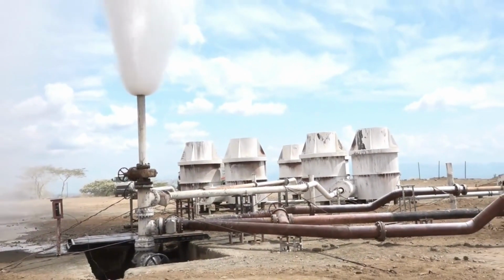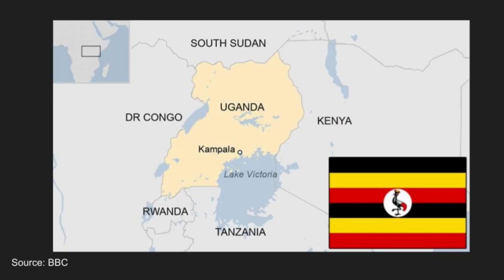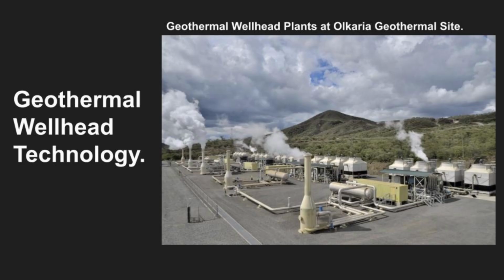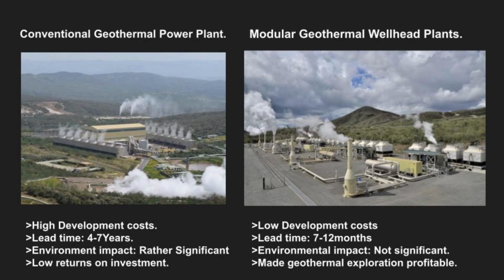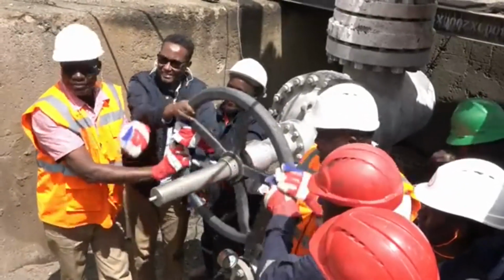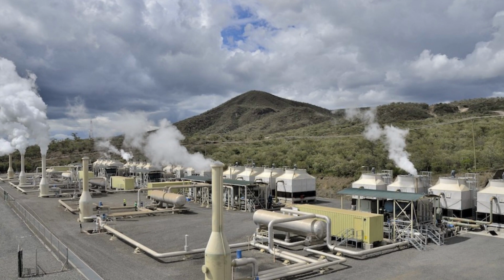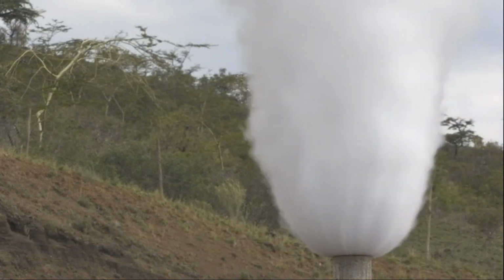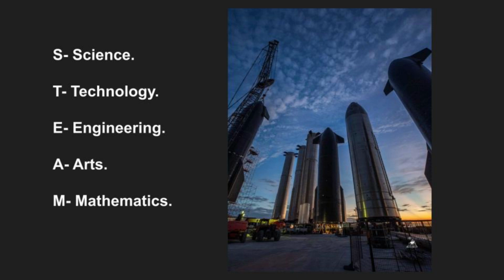The Story Of Geothermal Power In Kenya | Geothermal Wellhead Technology.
This is a short documentary that will take you through the rise of Geothermal Power in Kenya. You will learn about the critical technology that helped Kenya become among the leading geothermal power producers in the world and effectively unlock access to energy potential that will secure its future as a developing nation..

I hope you learn something new and interesting from this video. I look forward to hearing your feedback and making more videos for you.

Alternatively you can also buy me kahawa. Mpesa to till number : 9947979